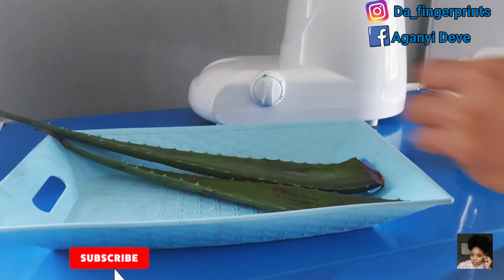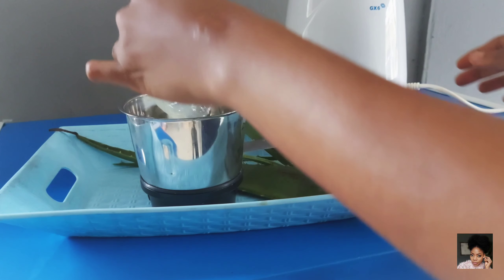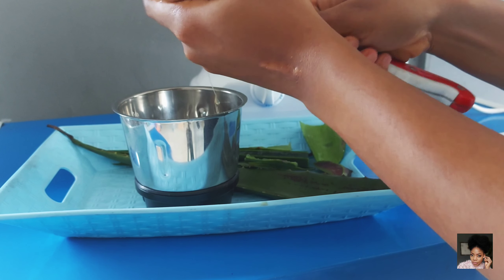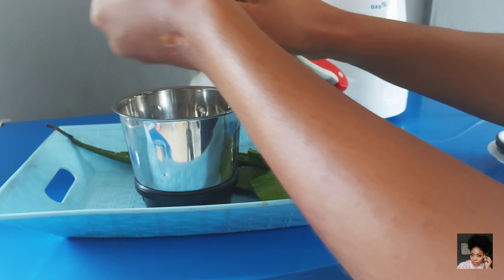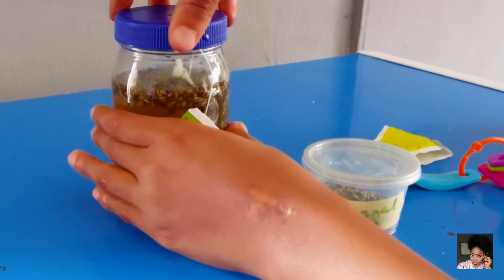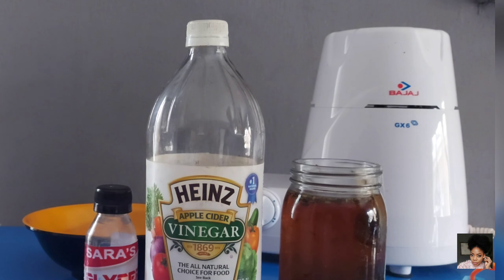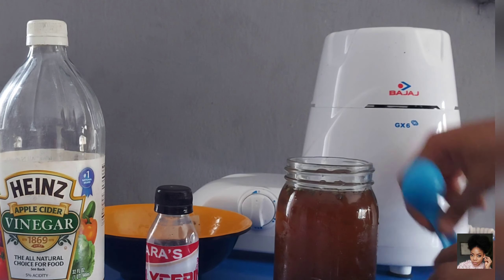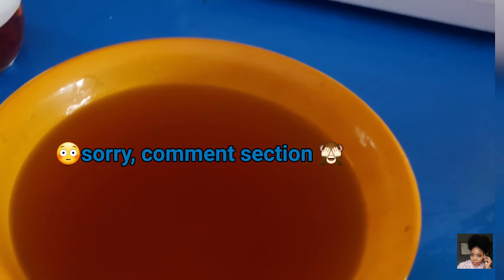How to rinse with Fennel seeds | Apple cider vinegar|Green Tea| Hair rinse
Hair rinses help nourish your hair by balancing the PH of your hair and scalp.